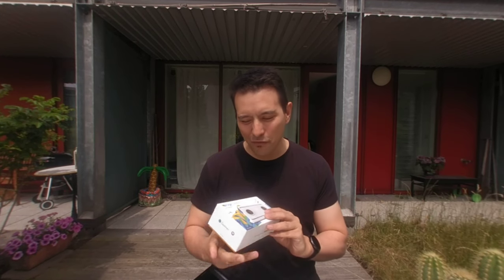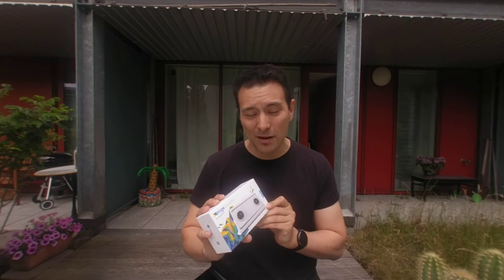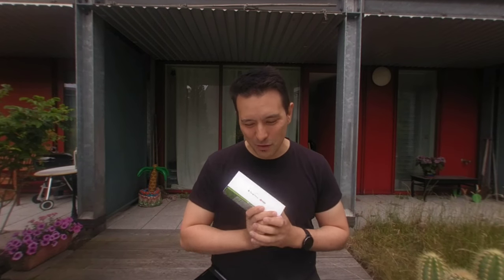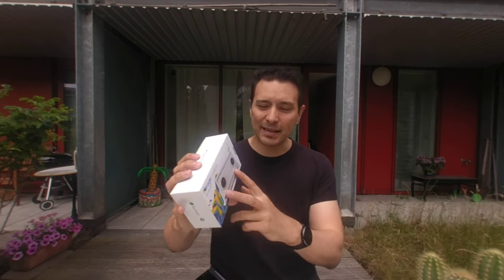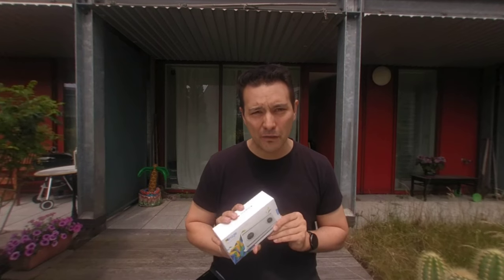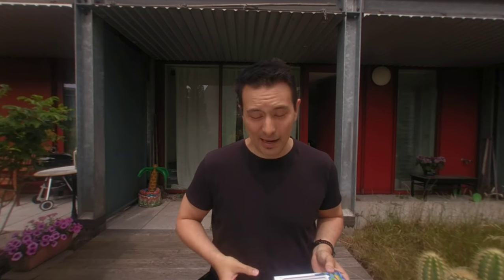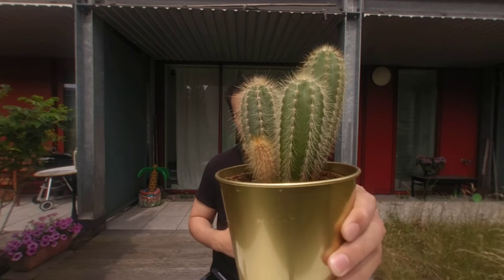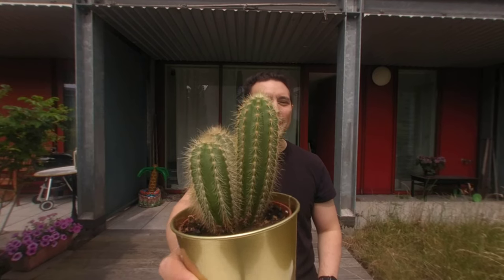Lenovo Mirage Camera MRTV Review: Point & Shoot Camera For Photos & Video in 3D and 180° - Worth It?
This is the MRTV Review of the Lenovo Mirage Camera! The Lenovo Mirage Camera is a 3D 180° camera that allows you to shoot photos and videos in a format best suited for VR. Find out in this review if it is worth the $299 asking price!

Mirage Camera on Amazon

Additional information not talked about in the video: You can replace the battery and it comes with two batteries and a pouch. There is a USB-C Port to connect the camera with the computer and to charge it.

32GB DDR4 Ram (G.Skill Ripjaws)

1 TB Samsung SSD NVMe

4TB Seagate HDD